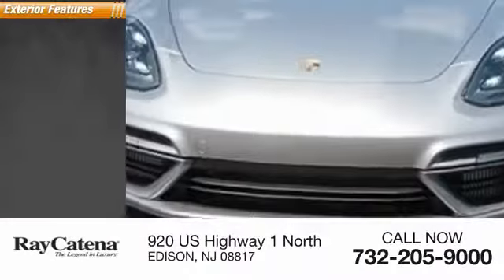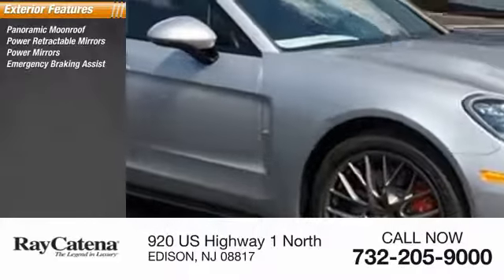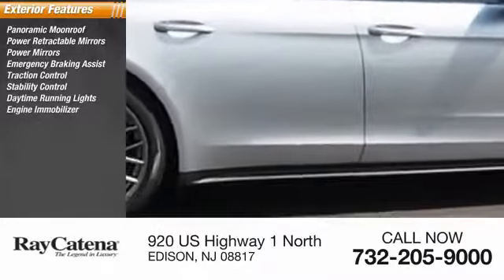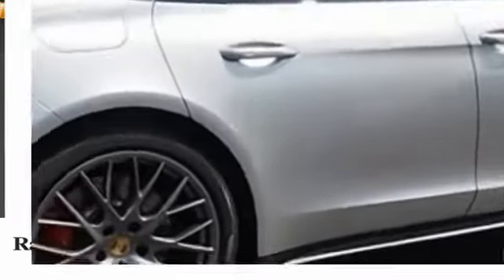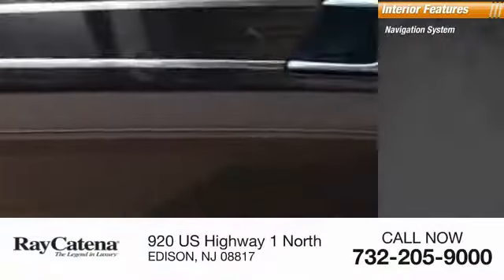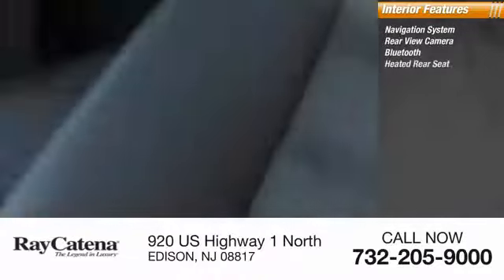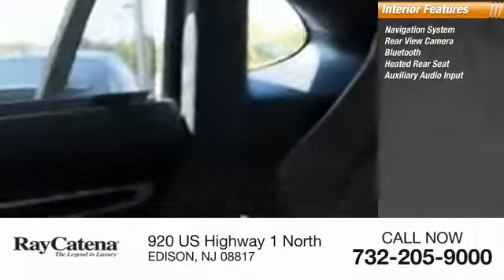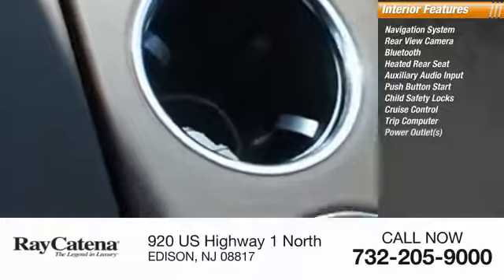2017 Porsche Panamera EDISON NJ P17816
2017 Porsche Panamera Turbo

920 US Highway 1 North

* 4 LITER 8 Cylinder engine * * GREAT DEAL AT $173,200 *   * 2017 ** Porsche * * Panamera * * Turbo *  For a top driving experience, check out this 2017 Porsche Panamera Turbo with a backup sensor, push button start, backup camera, parking assistance, Bluetooth, a navigation system, braking assist, dual climate control, stability control, and traction control.  The exterior is a timeless gt silver.  Looking for a new ride? Call today to see your options.